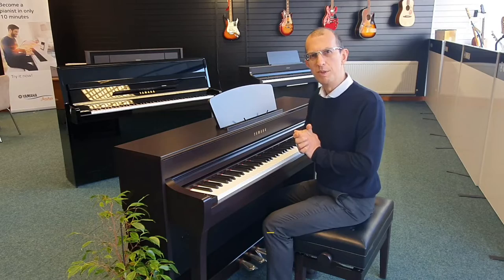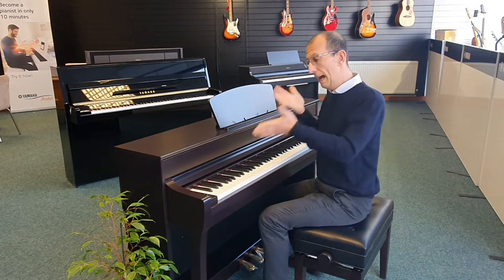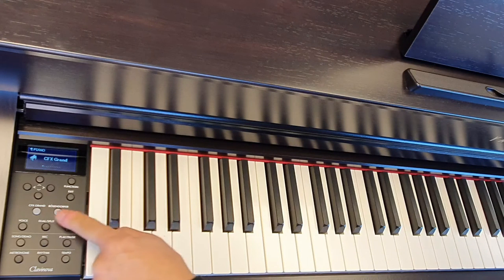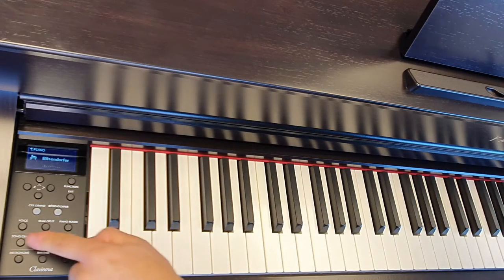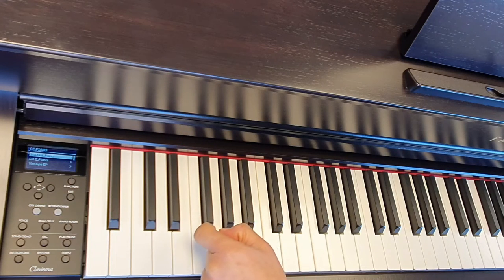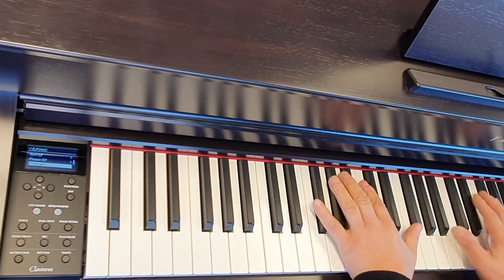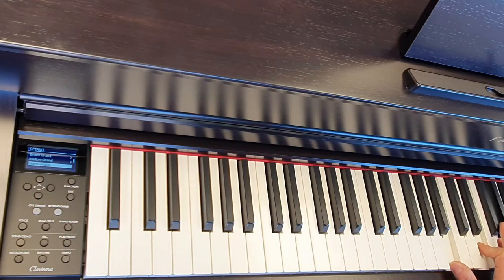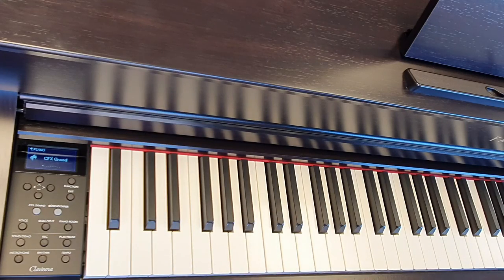Yamaha CLP735 Digital Piano | How To Change the Voices | Rimmers Music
Here we have Barry from our Blackpool Store showing you how to change the voices on the Yamaha CLP735 Digital Piano.

There's a great selection of sounds in the Yamaha CLP735 covering all of the popular categories. Here is a video to show you how it's done.
Barry Mills - Rimmers Music Ltd